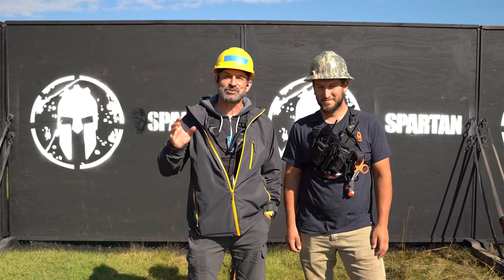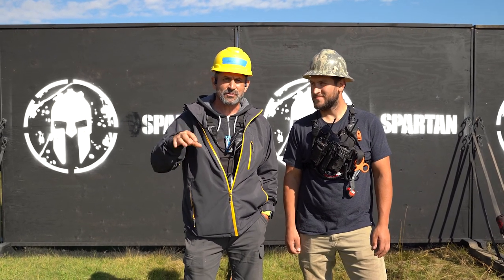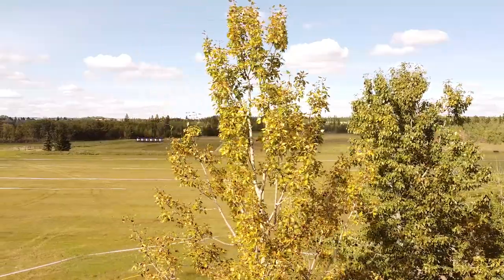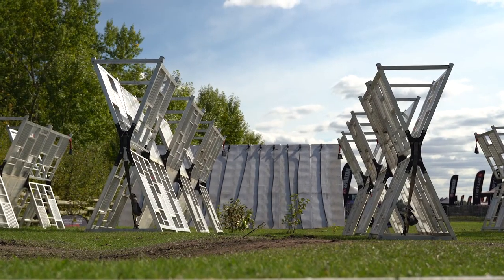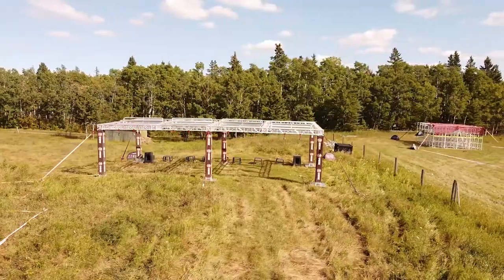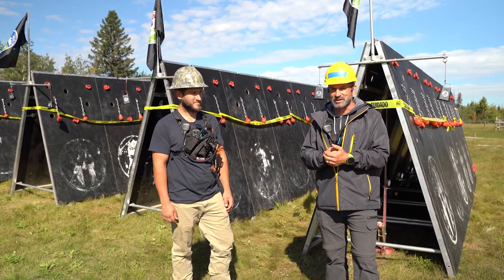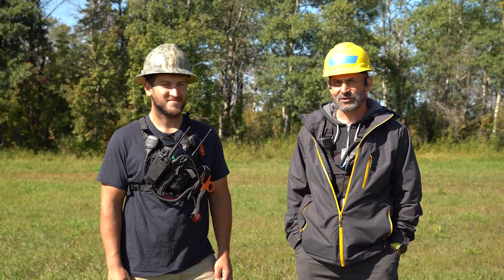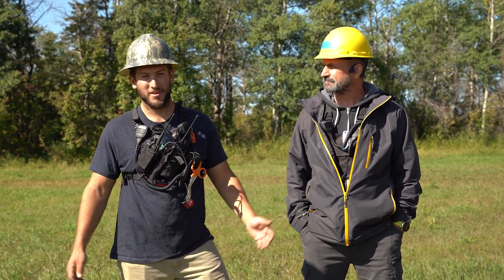RED DEER TRIFECTA WEEKEND COURSE TOUR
Nic Bear Bertrand & Johnny Waite explore the Red Deer course. A racer favourite that will have you following horse paths,⁠ forest trails, and the winding Red Deer River.⁠
You're not going to want to miss the first event of the year!